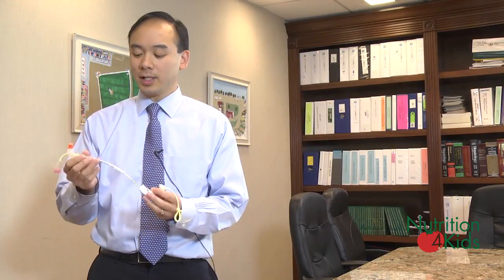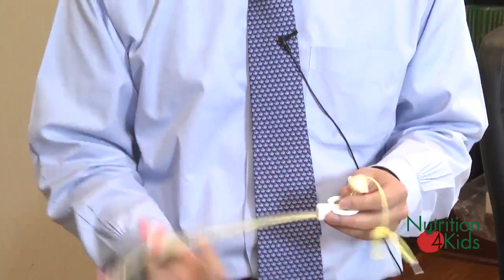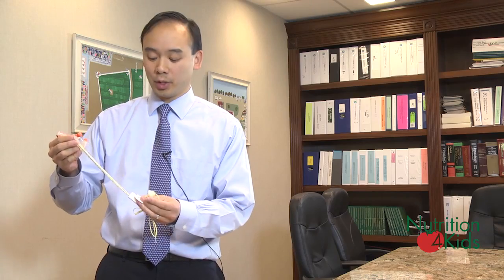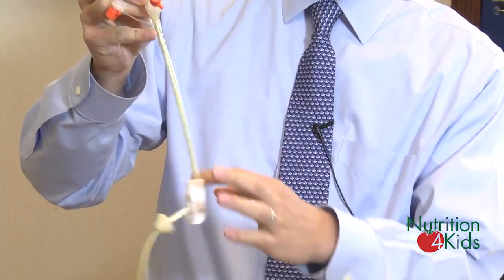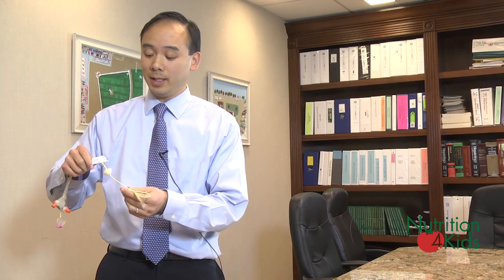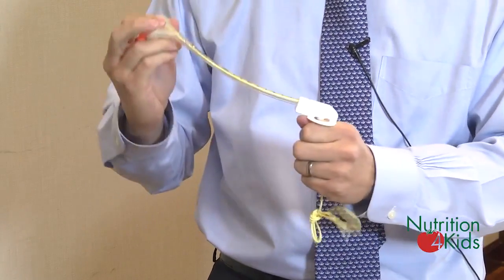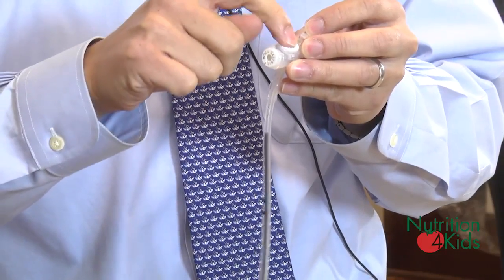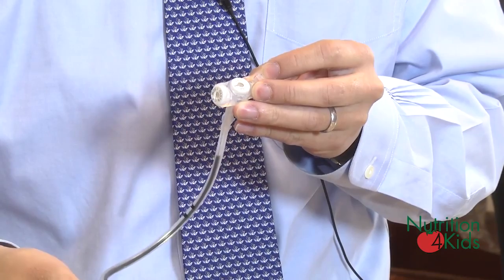GJ-Tubes, Their Care and Use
When tube feedings going into the stomach cause problems with nausea, vomiting or discomfort, another kind of feeding is needed. Dr. Steven Liu, a pediatric gastroenterologist at GI Care for Kids in Atlanta, talks about feeding tubes that bypass the stomach to deliver nutrition directly into the intestine. The formula used and the way it is given can be quite different.